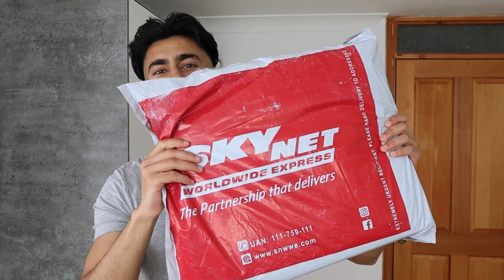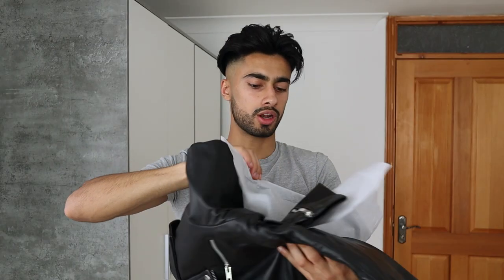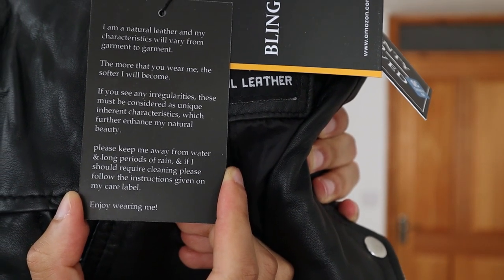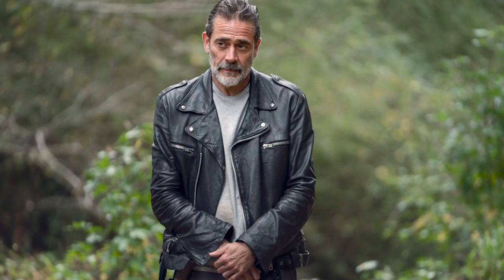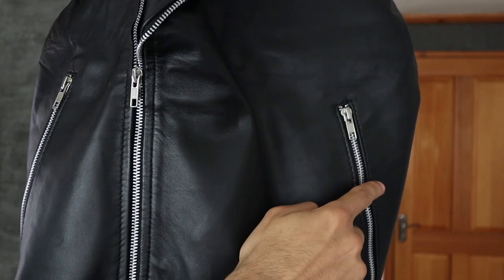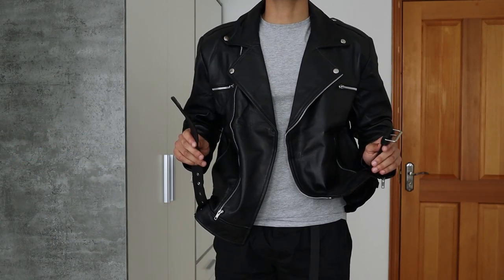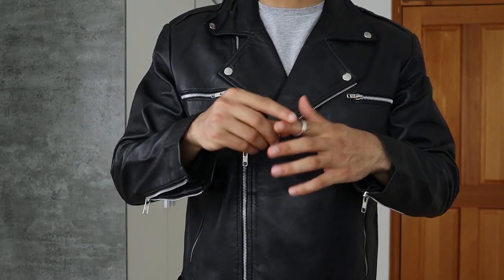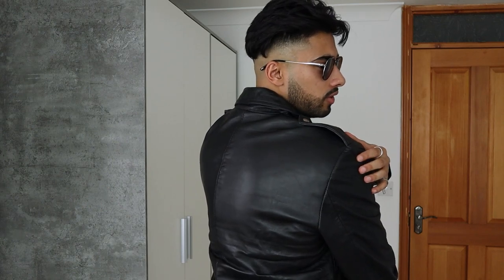Angel Jackets (Honest Review) | Men's Leather Jacket Haul & Try On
➜ MENINFLUENCER IG CONTENT
👨 About Me 👨